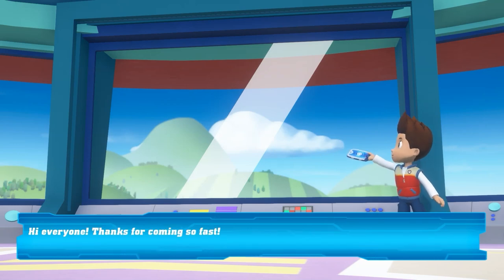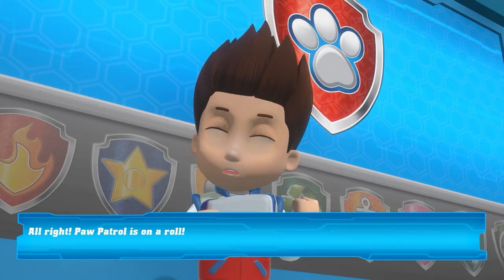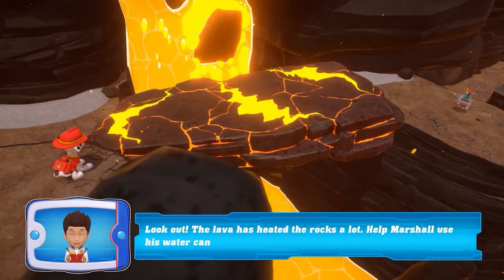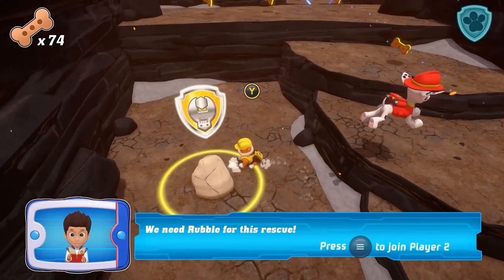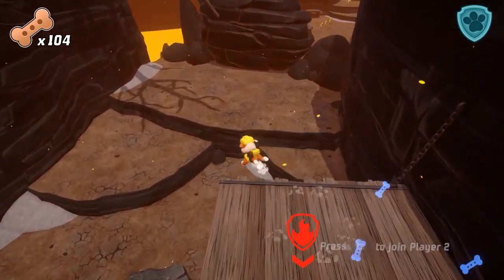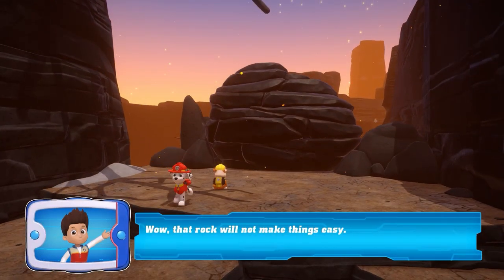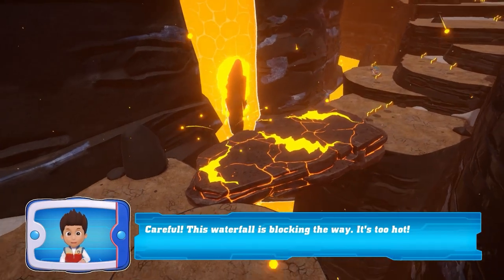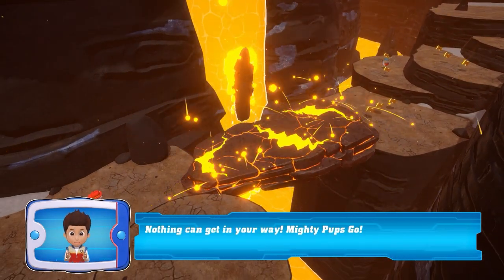PAW Patrol Mighty Pups Rescue - MARSHALL VS RUBBLE Save Mandy (part-1) 44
MARSHALL VS RUBBLE
Puppies Save Mandy.
The brave puppies went on a mission.